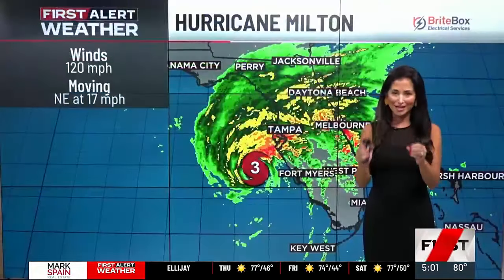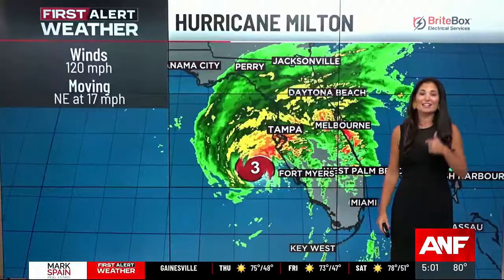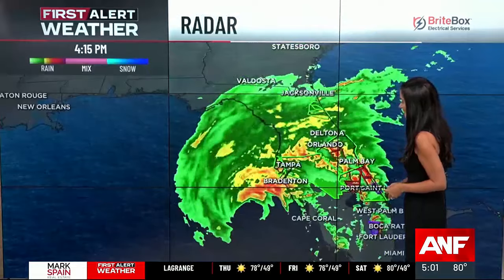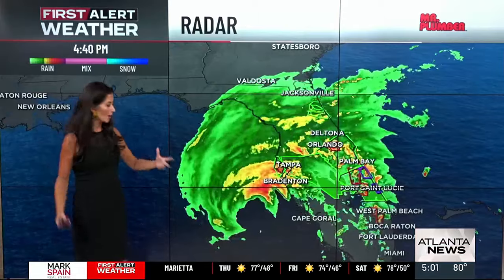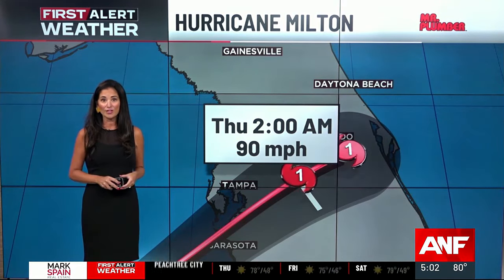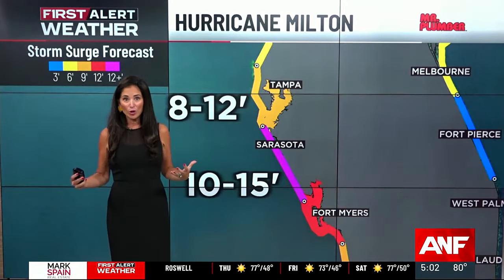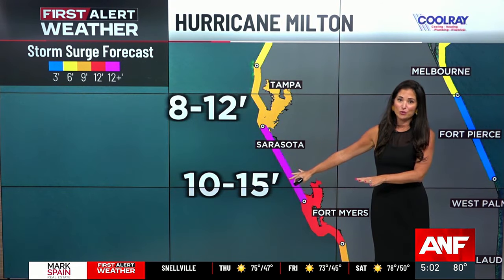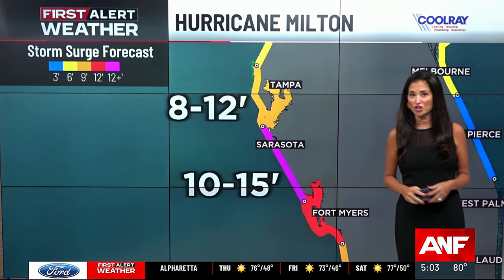Hurricane Milton inches closer to Florida as Category 3